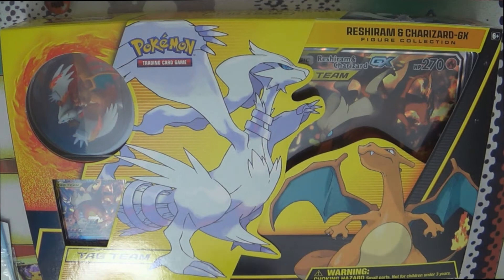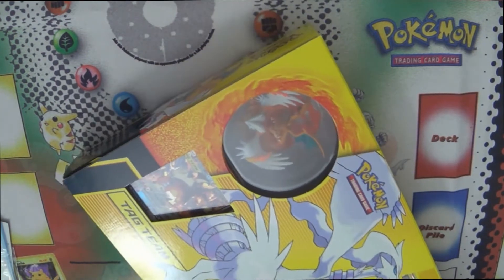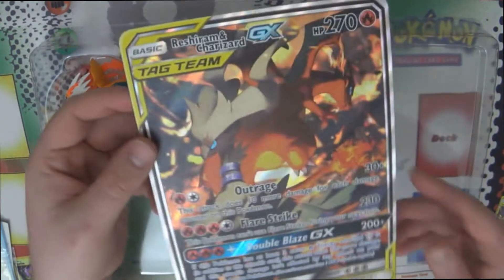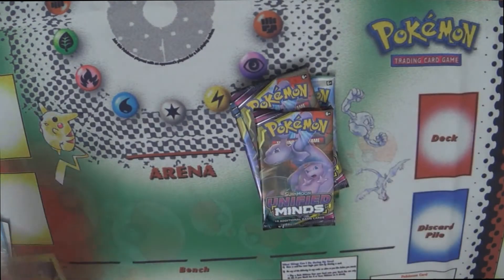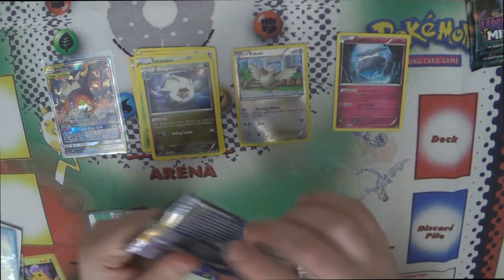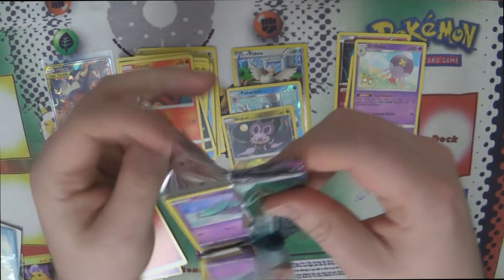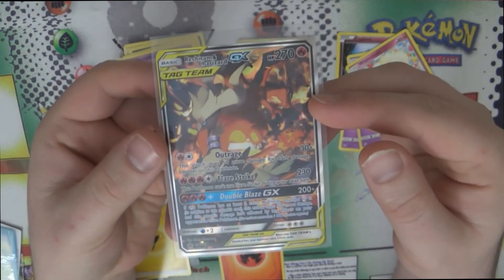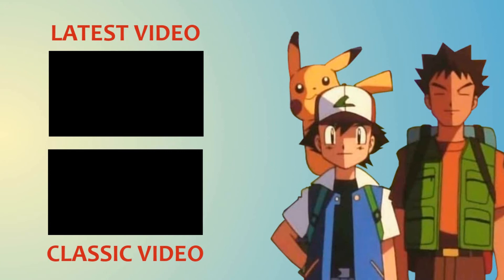Reshiram & Charizard GX Figure Collection Opening!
Opening the Reshiram & Charizard GX Figure Collection!